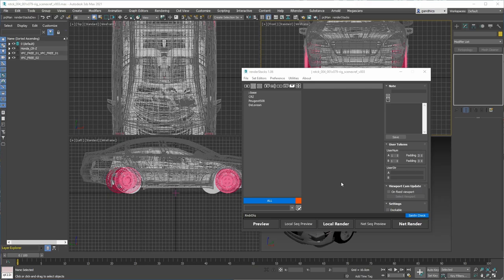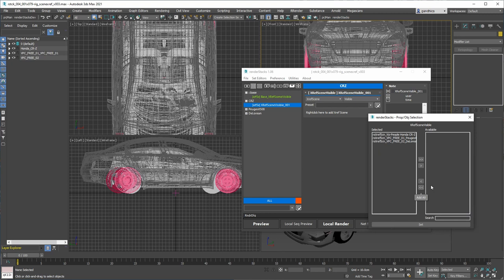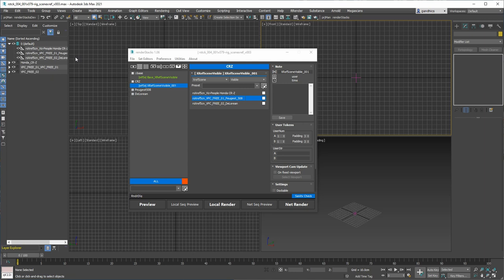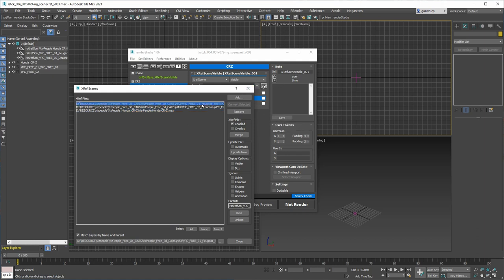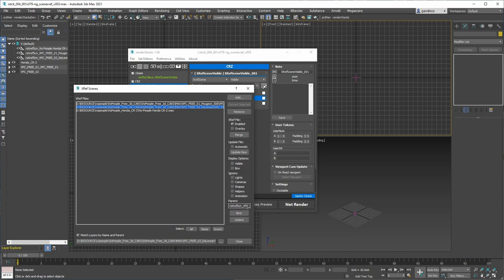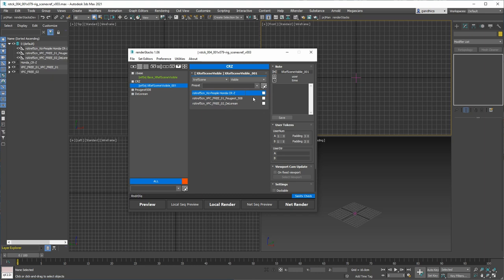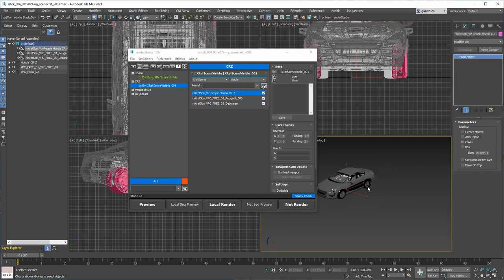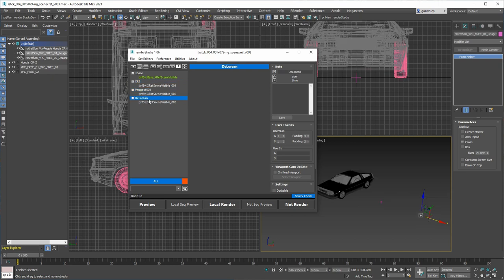renderStacks 1.06 XRefSceneVisible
- Render Pass Manager for 3dsMax
XRefSceneVisible allow to turn on/off "Visible" property of Xref Scene per pass.